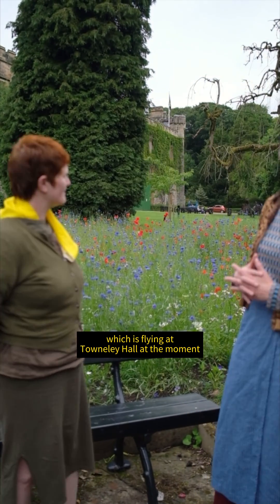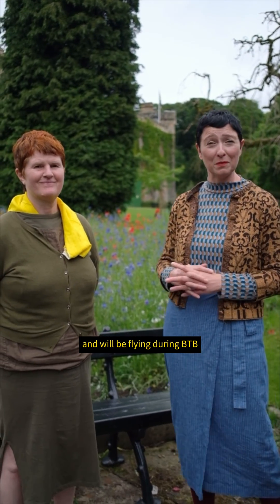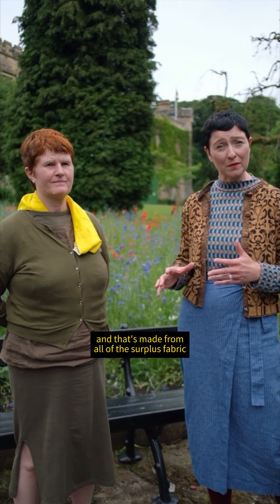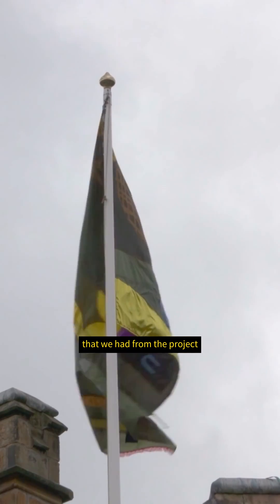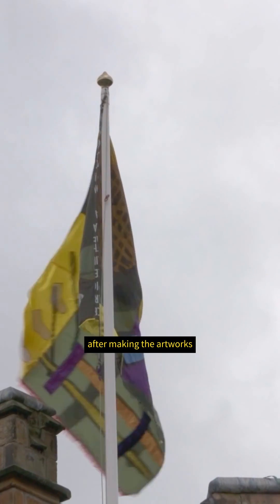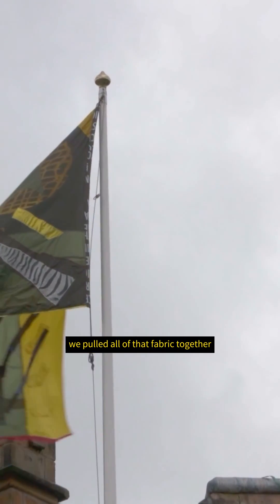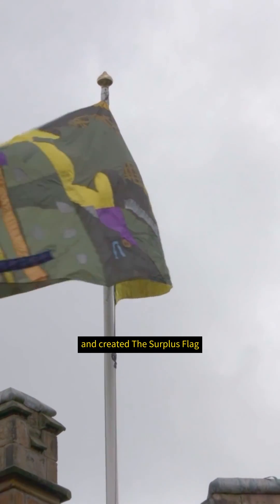BTB23: Artist A & Artist B, The Surplus Badge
The Surplus Badge was developed in three stages: workshops with East Lancashire Guides, Brownies and Rainbows, a participatory picnic filmed on the lawn in front of Towneley Hall and the installation including the film and artworks, exhibited in Towneley’s Family Dining Room for the British Textiles Biennial.

The eight artworks made for the film and installation are constructed from an ex-MOD cargo parachute which has been cut down, screen printed and re-sewn, including two large scale tent-like dresses. Artist A & Artist B’s Dada-esque response to the fast fashion theme of this year’s Biennial provides an antidote to the built-in obsolescence of fashion, by repurposing and reimagining uses for the surplus fabric of the decommissioned parachute.

B-roll provided and produced by Karl Cresser, Sam Adigun and Rob Mullender-Ross.